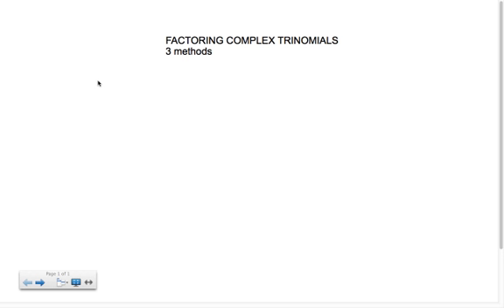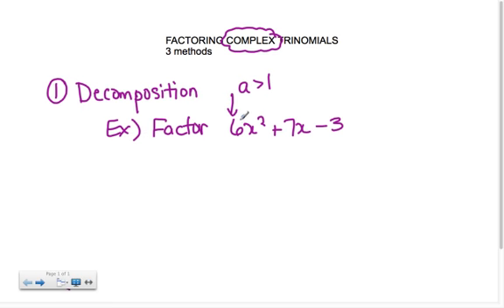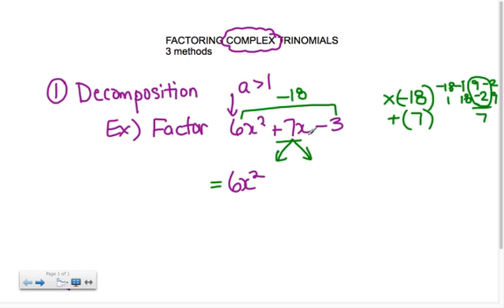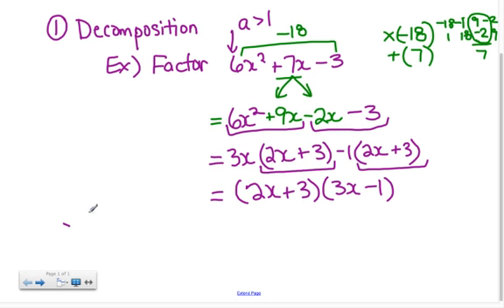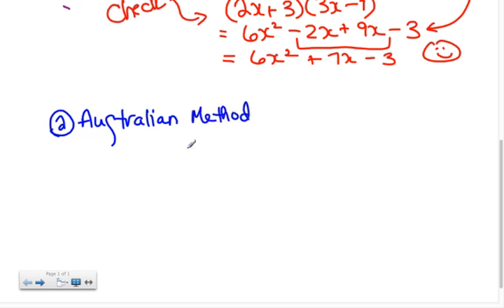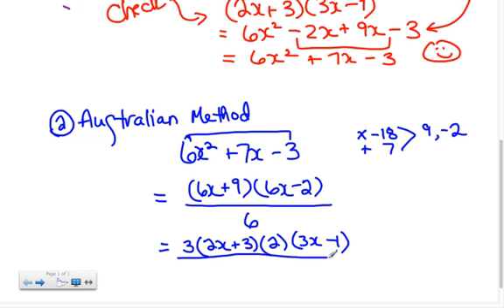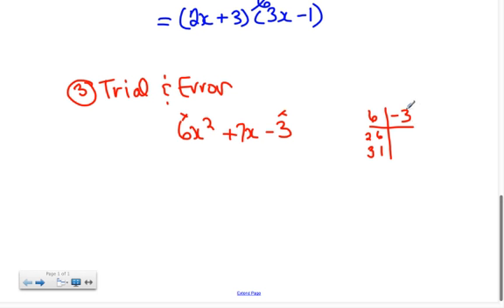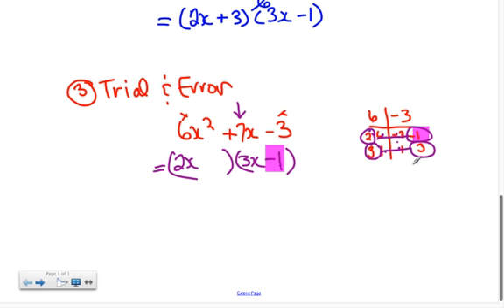Factoring Complex Trinomials.mp4